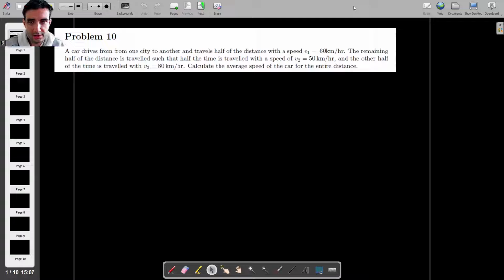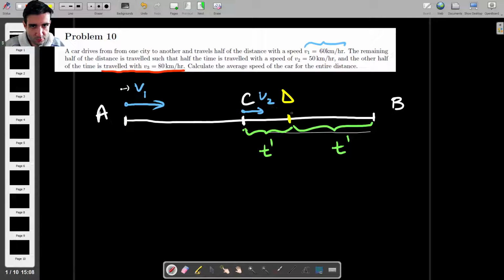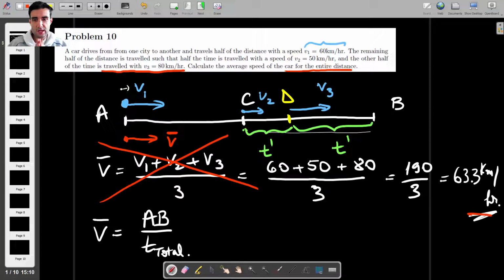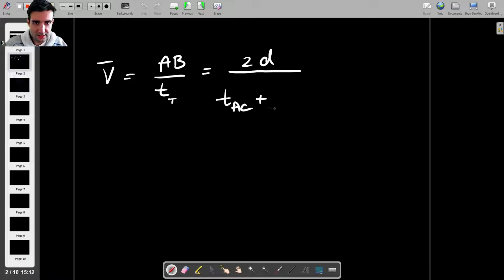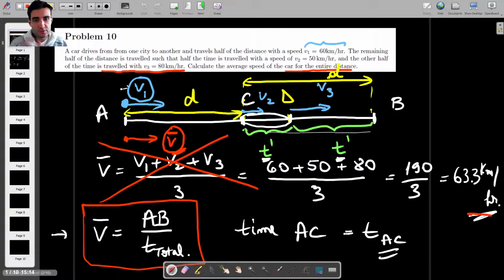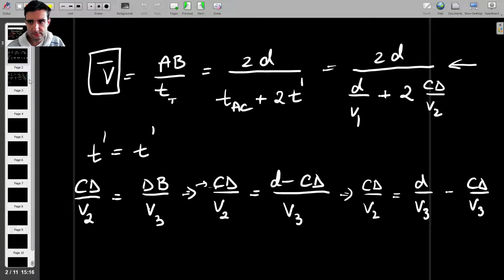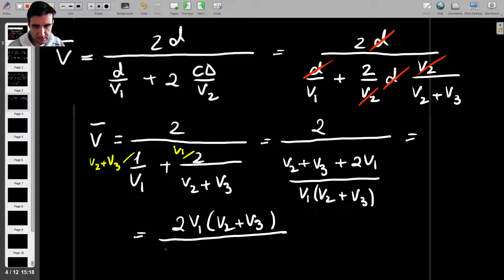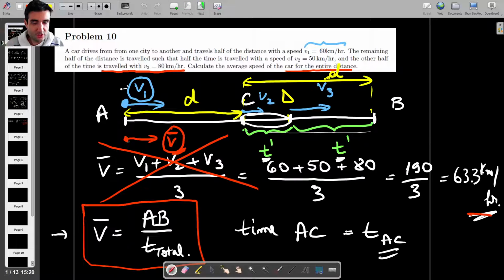Exploring a common misconception: part 2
In this question we explore the idea of average speed further by looking at an intermediate level problem